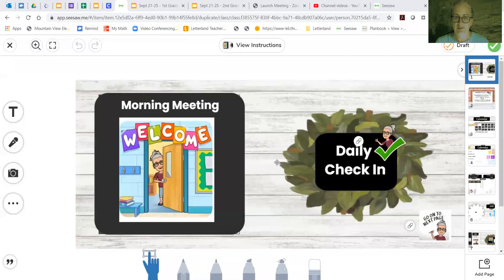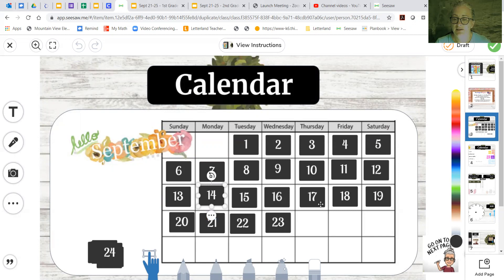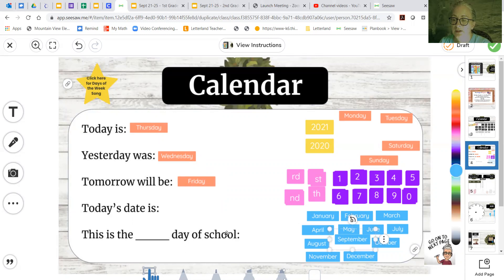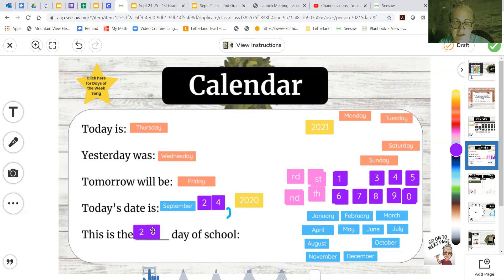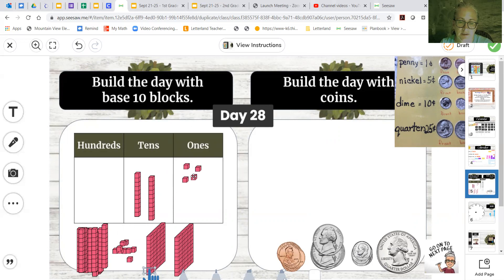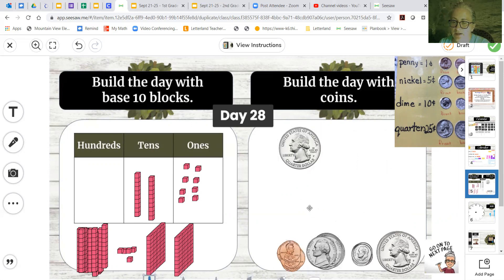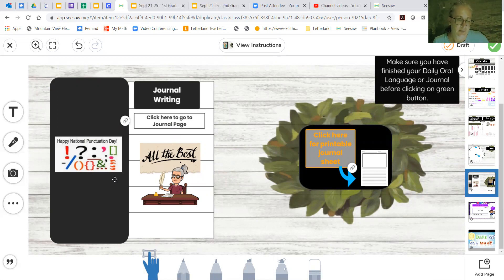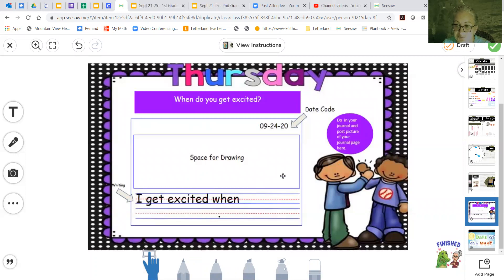MM 1st Thur 9 24